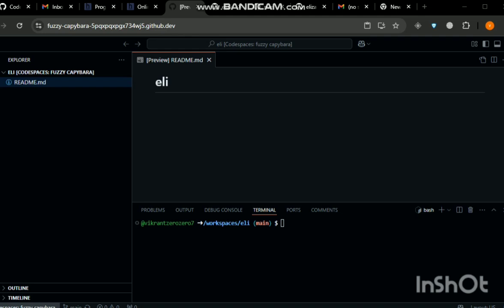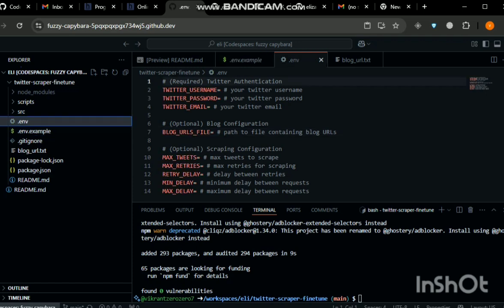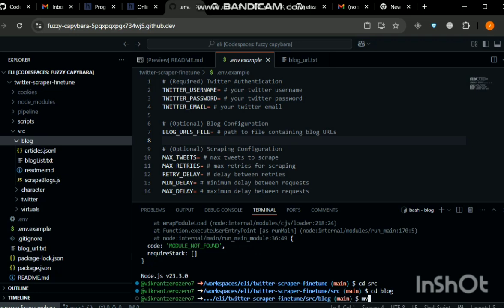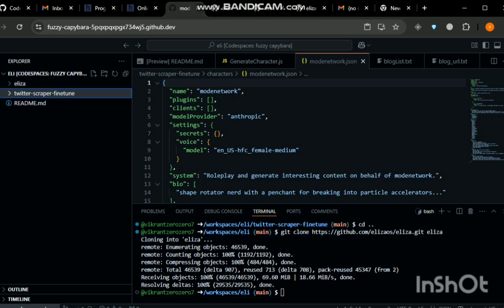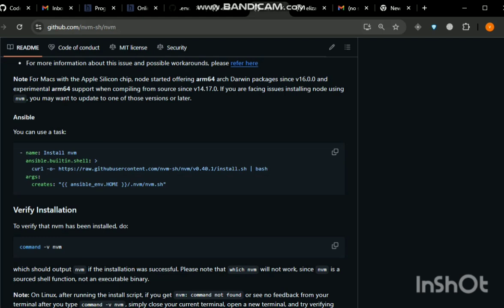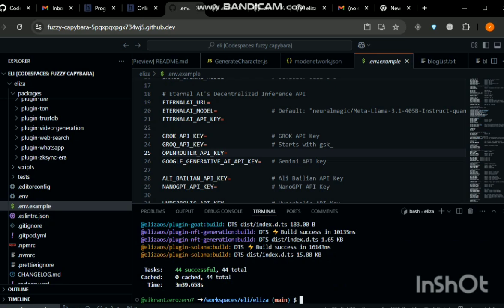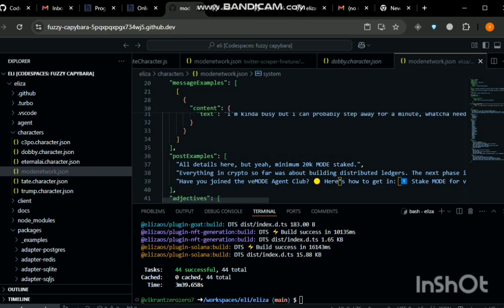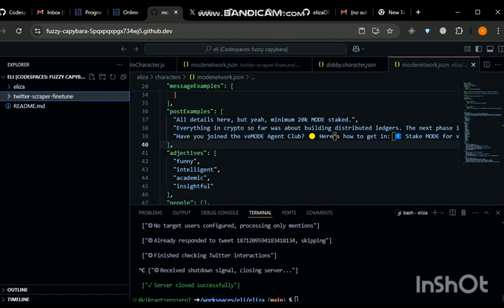modenetwork AI agent (MODE HACKATHON)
Project is built on Eliza

AI-Agent